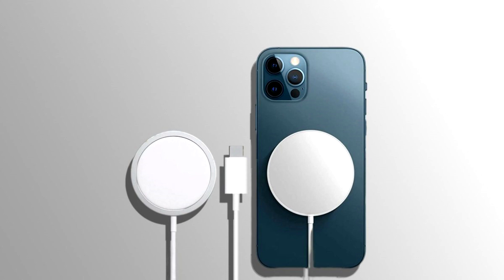iOS 17 4 Silently Upgrades The Wireless Charging Speed Of The Three Year Old iPhone 12